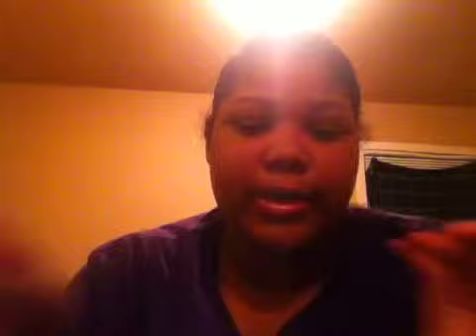Mack up time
HEY, This is my first video I hope u like it and I use my phone for this video and I having a fun summer and plz like thx
Love y'all
Desiree coleman❤❤❤❤❤